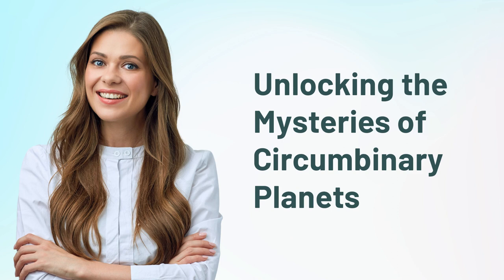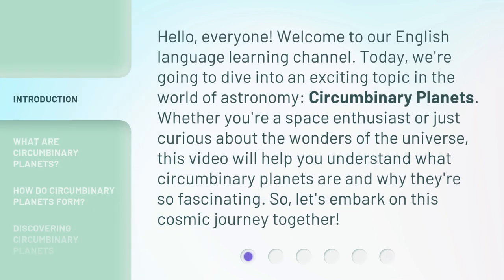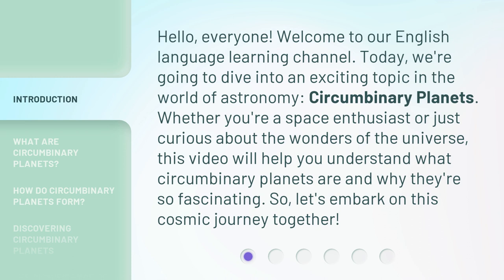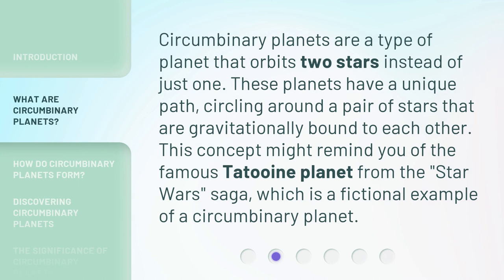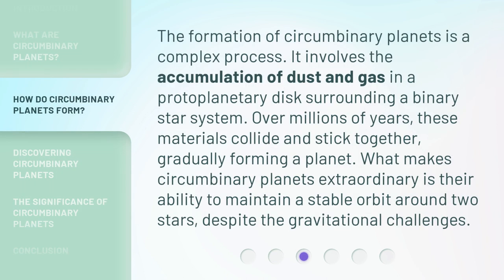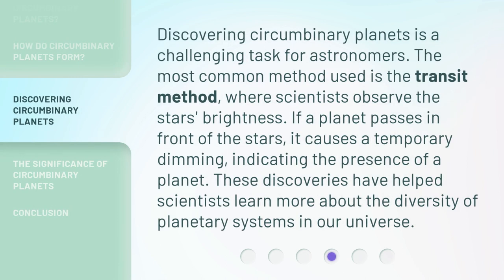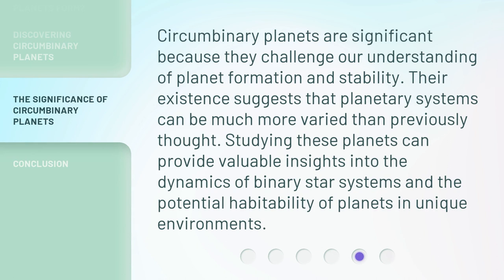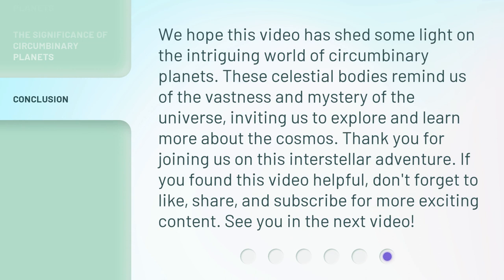Unlocking the Mysteries of Circumbinary Planets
Unveiling Circumbinary Planets: A Fascinating Discovery • Join us on a journey as we unlock the mysteries of circumbinary planets, planets that orbit two stars. Discover the unique characteristics and challenges these planets face in their cosmic dance.

00:00 • Introduction - Unlocking the Mysteries of Circumbinary Planets
00:36 • What Are Circumbinary Planets?
01:01 • How Do Circumbinary Planets Form?
01:33 • Discovering Circumbinary Planets
02:02 • The Significance of Circumbinary Planets